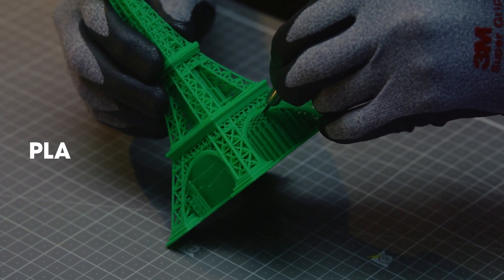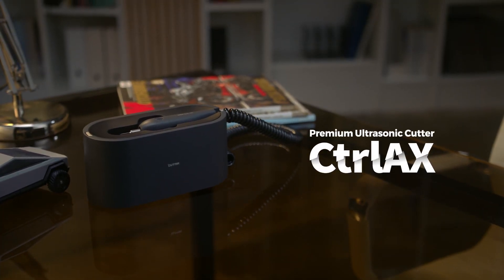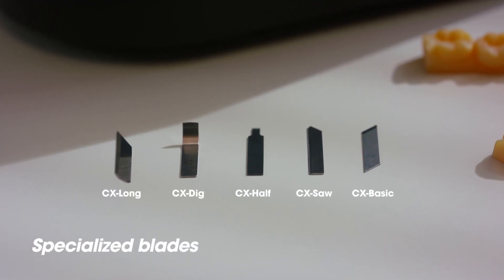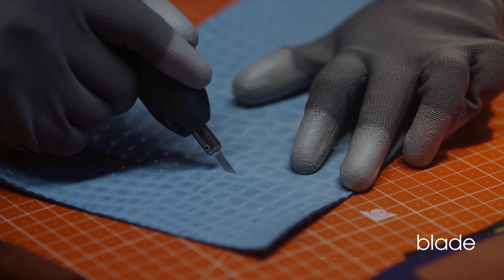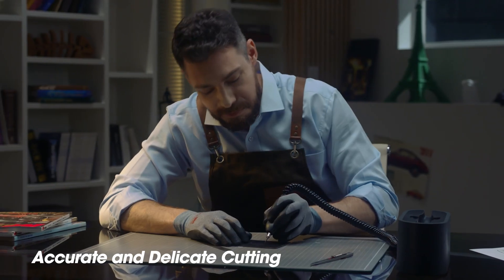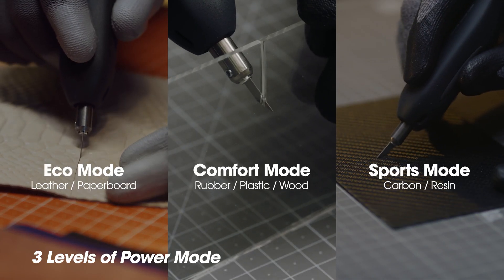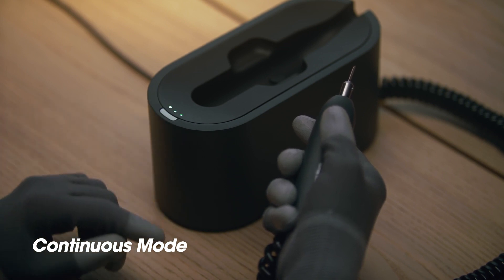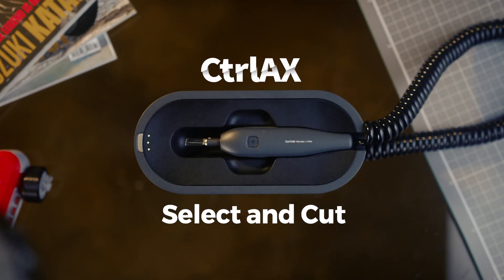커트라 커트렉스 CtrlAX | 초음파 커팅기 수출바우처 영상 제작 | 사비필름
커트라와 함께 초음파 커팅기 ‘CtrlAX’ 영상을 제작했습니다.
초음파 커팅이라는 기능 특성상 사용층이 뚜렷하기 때문에 기획 단계부터
구체적인 상황을 제시하는 데 초점을 맞췄습니다.

또한, 영미권 시장을 타겟으로 하는 킥스타터 펀딩 영상에 맞춰 외국인 배우, 촬영장소, 미술, 영문 스크립트 등 현지화에 심여를 기울였습니다.

사비필름은 제품의 기능 설명을 돕기 위해 3D 그래픽을 포함하여 영상 총괄 기획, 제작, 후반 편집까지 전담하여 진행했습니다.

결과적으로 성공적인 펀딩을 할 수 있었습니다.

4Behind 사비필름 영상 제작 비하인드 바로가기